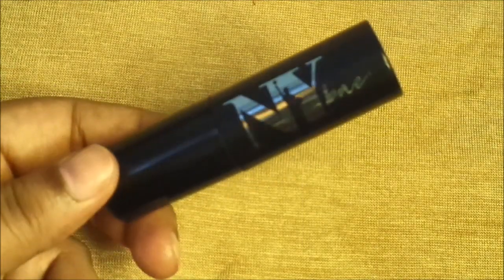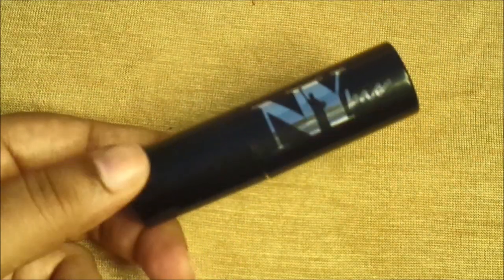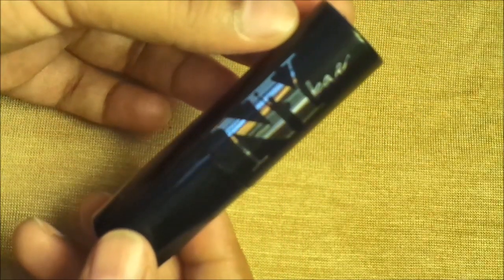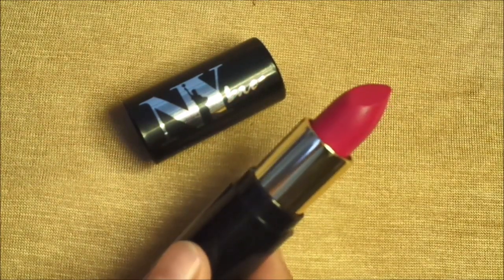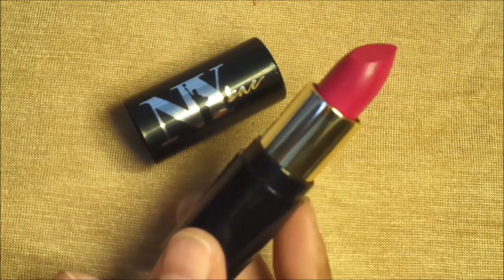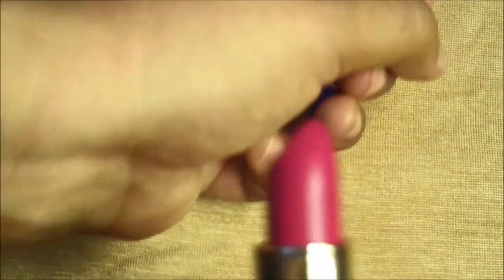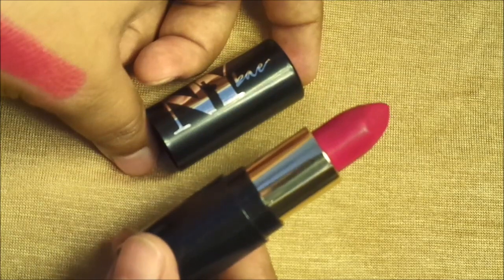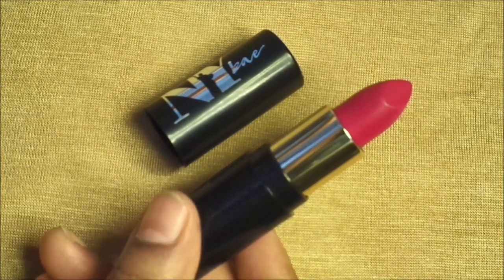NY Bae Super Matte Lipstick (Shade- 18)| Review & Swatch | Purplle.com